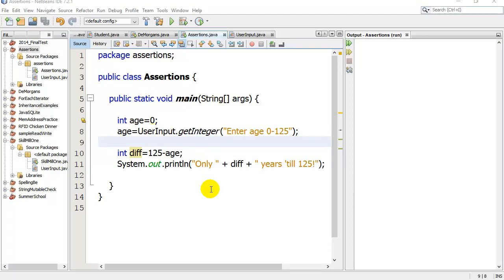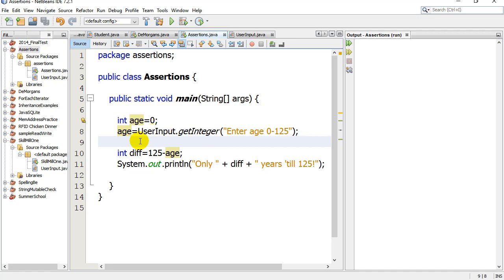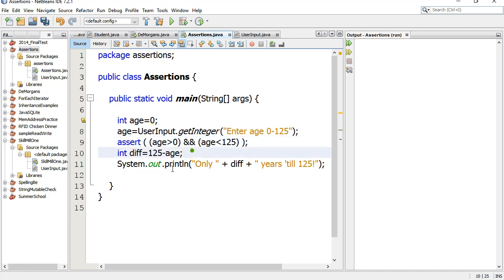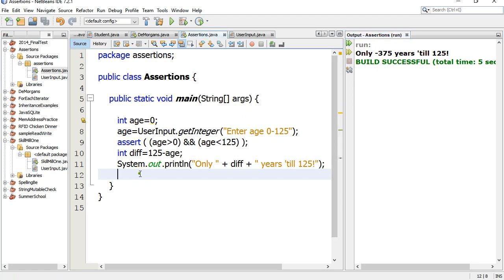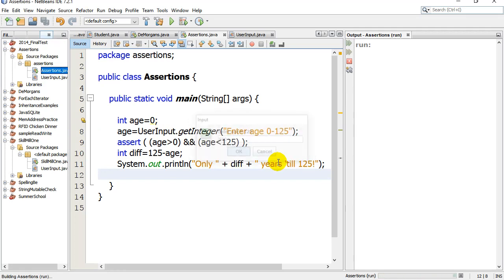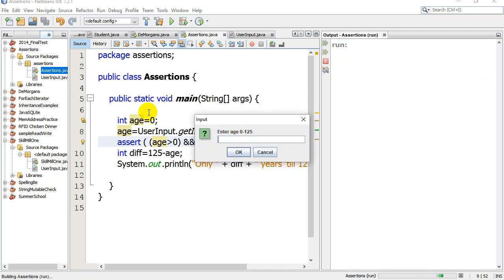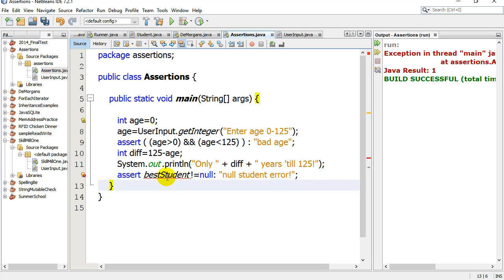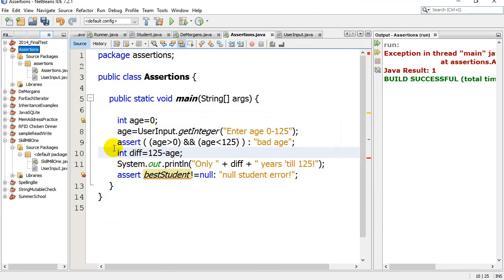AP Computer Science 706 Assertions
Java Assert or assertions are a quick way to test conditions or states of variables in your Java program.  The program will produce an error and exit when your assertions fail, letting you know that something isn't quite right about your test.